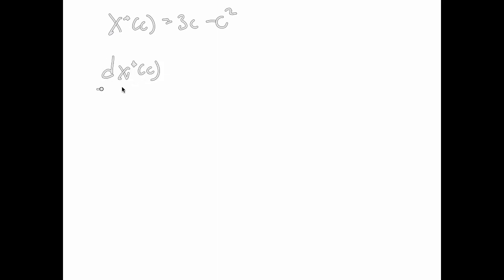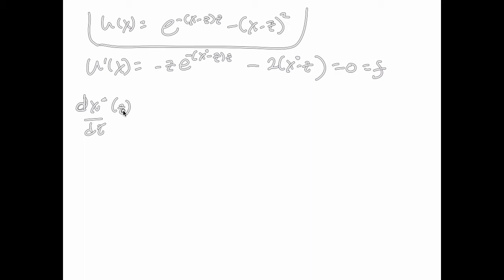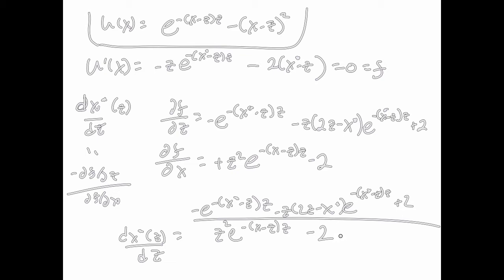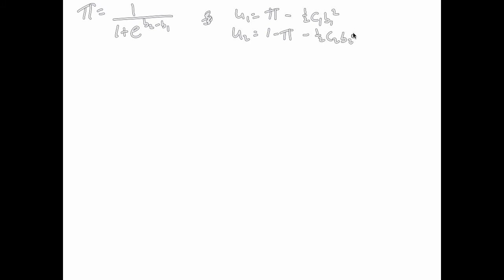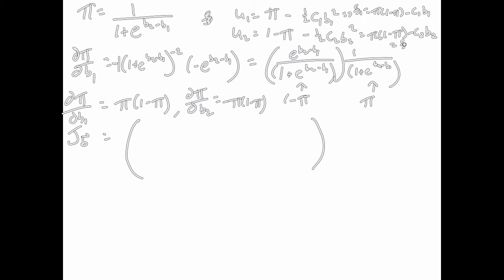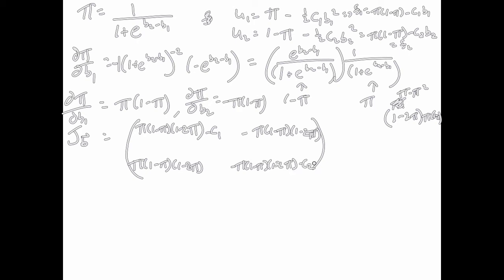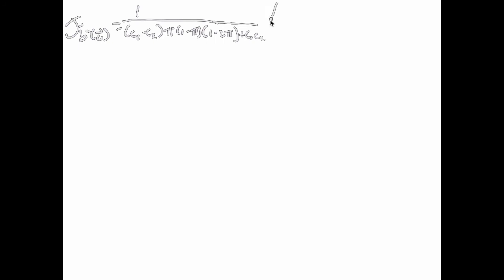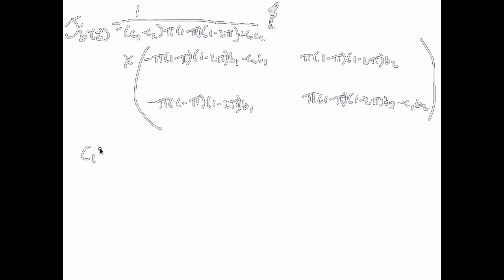Lecture16 Problem Session